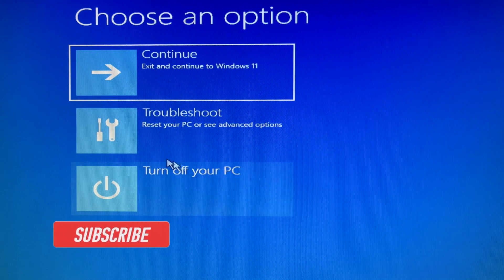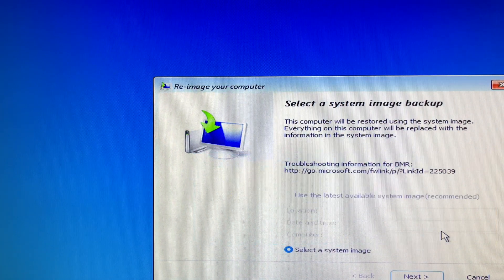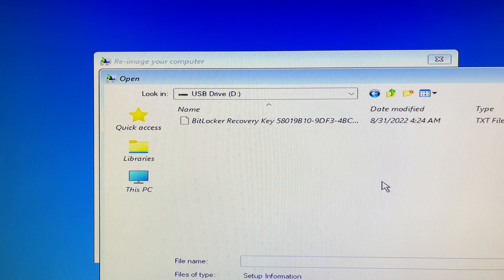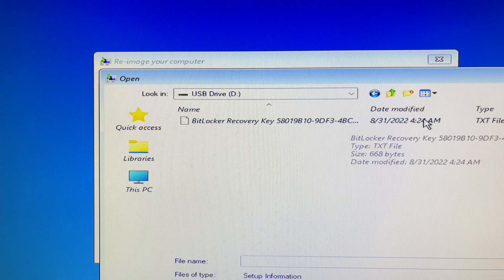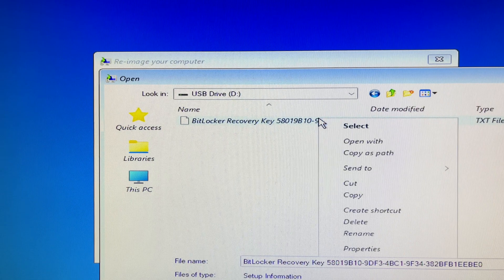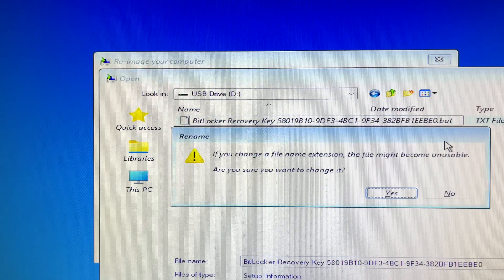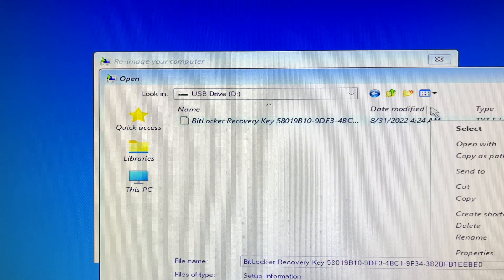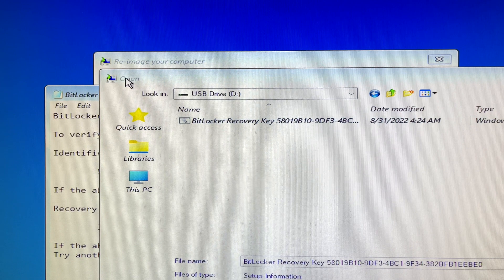HACK USB BitLocker Recovery Key From A Text File Via System Image Recovery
If you have got one computer only which it is being needed to unlock.  How do you open the USB BitLocker Recovery Key from a text file.

Unlock, Turn off and Bypass the Windows BitLocker in ONE MINUTE | If You are WELL PREPARED